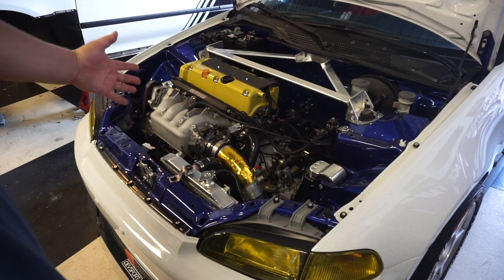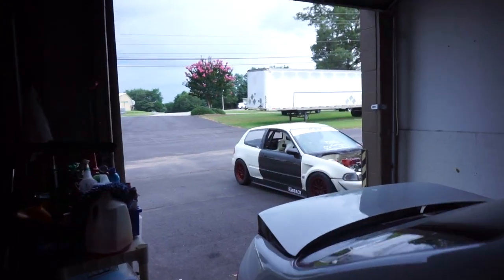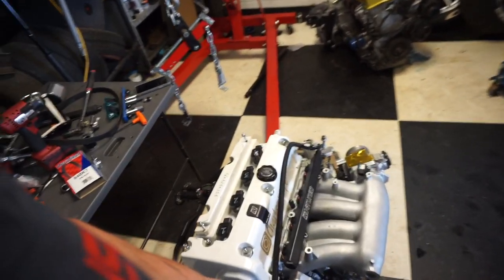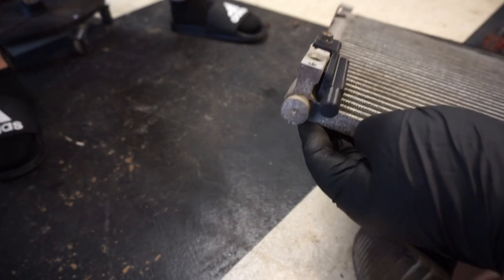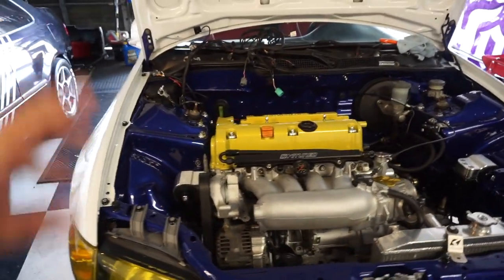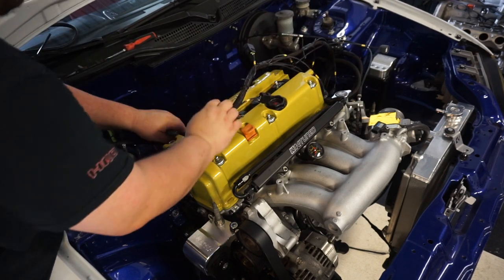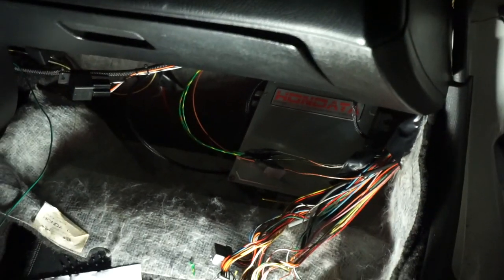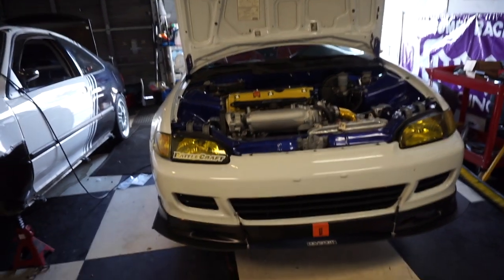NEW WIREWORX HARNESS | K20Z1 SWAP | ADDING A/C ! HSG EP. 6-39